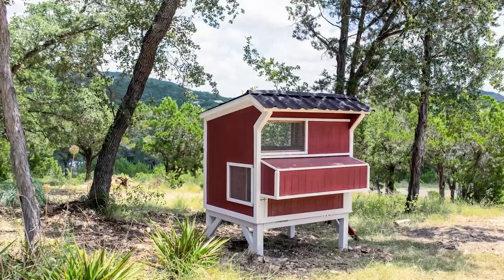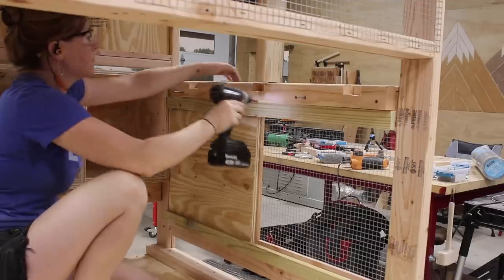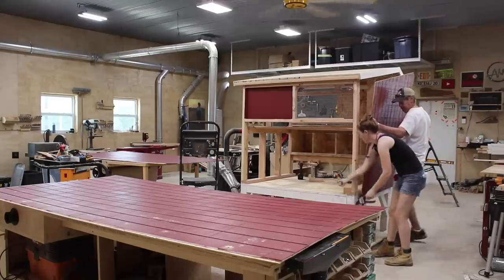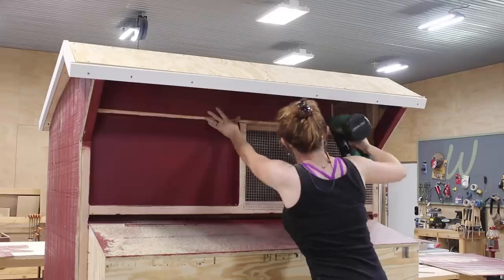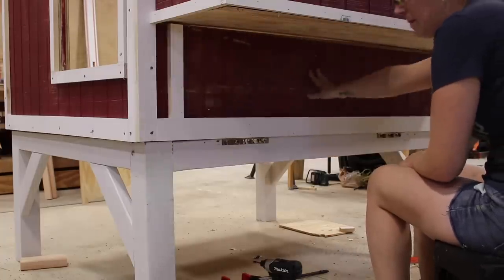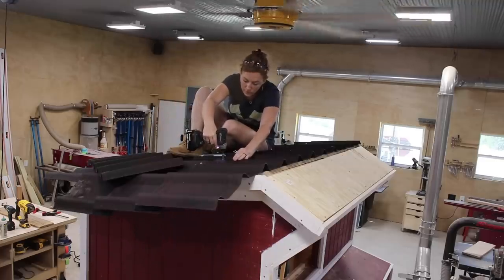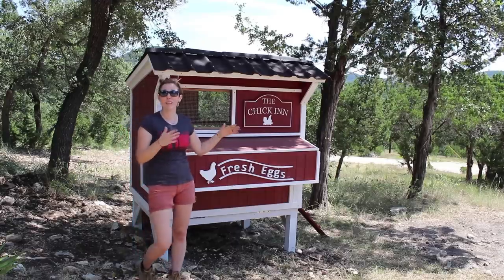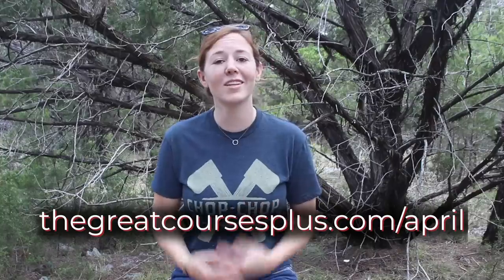DIY Backyard Chicken Coop - Part 2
Things I Used in This Project:
Armor Tool Mobile Bench
Trim Router
Reciprocating Saw
ROS Sander
Framing Nailer
Pin Nailer
Titebond III
Triton Tracksaw
Bessey Clamps
Battery Operated Brad Nailer
Piano Hinges
Titebond Ultimate MP Sealant